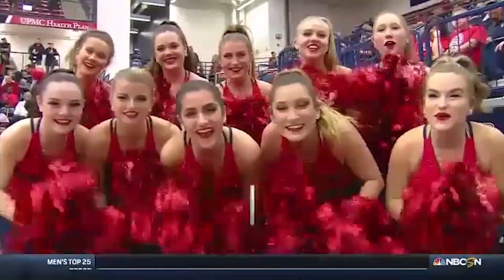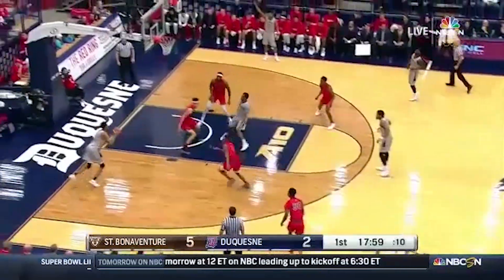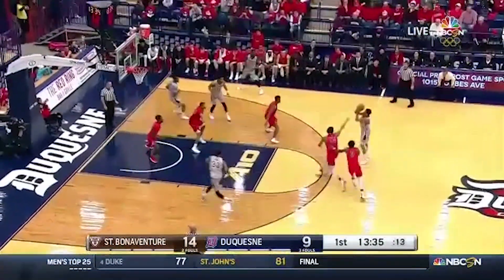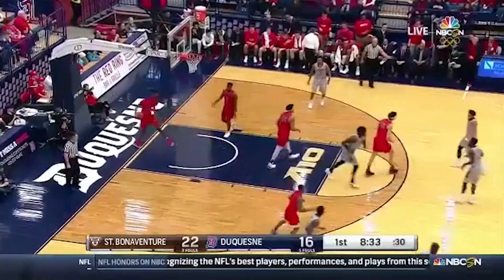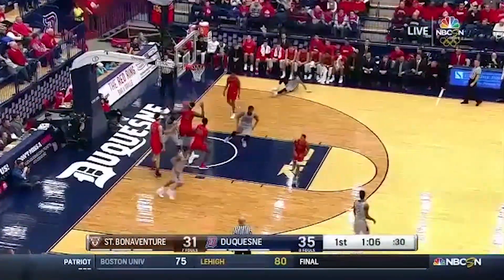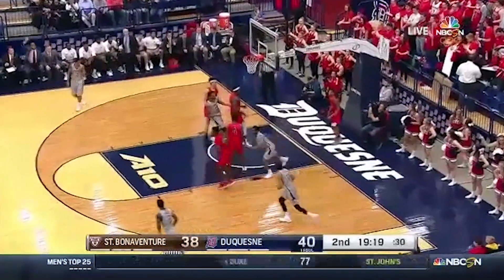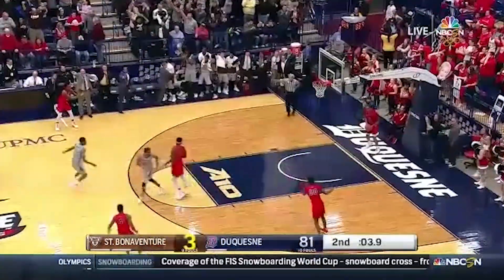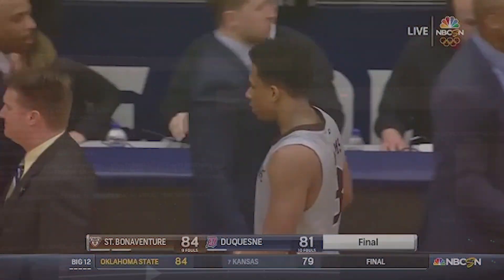MBB | St. Bonaventure vs. Duquesne - Feb. 3, 2018